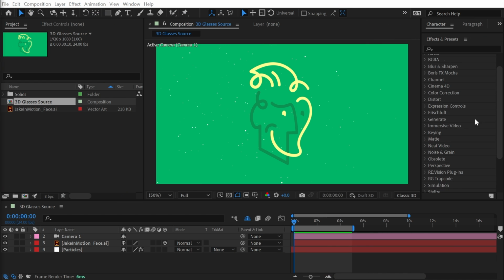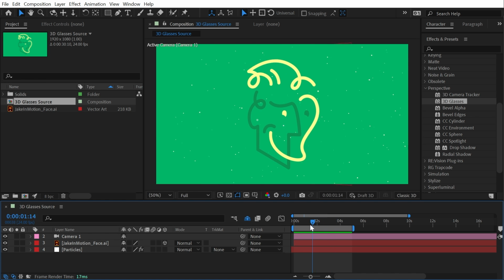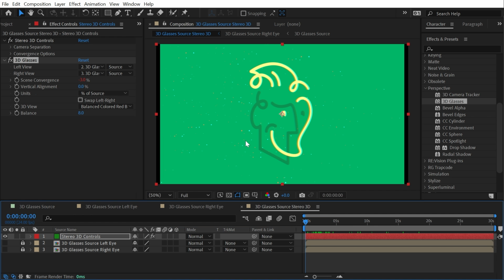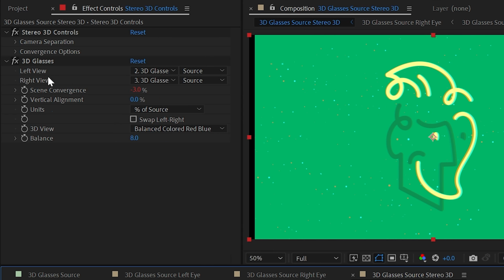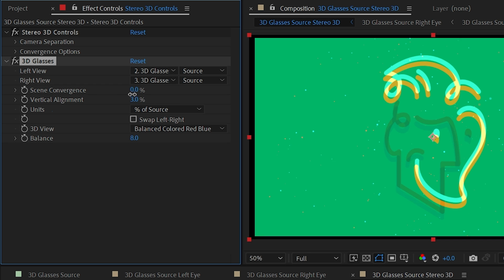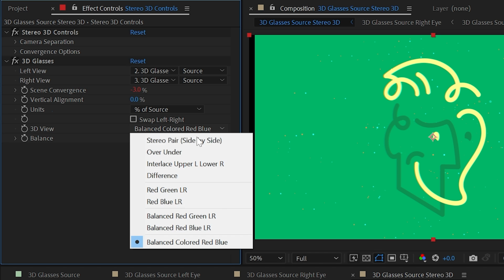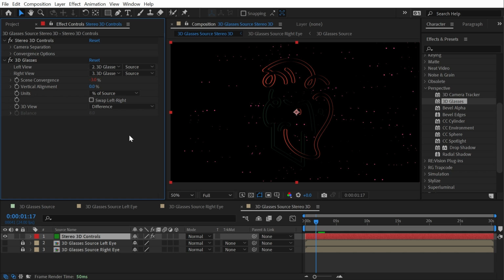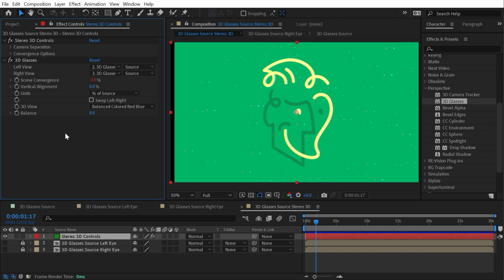3D Glasses | Effects of After Effects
In this quick tutorial, I explain how to use the 3D Glasses effect in Adobe After Effects.

Chapters:
00:00 Intro
00:07 3D Glasses
04:00 Thanks for watching!